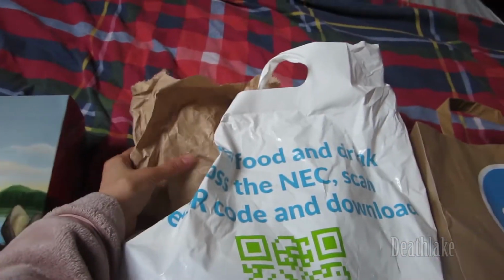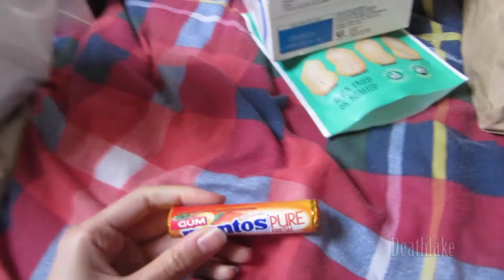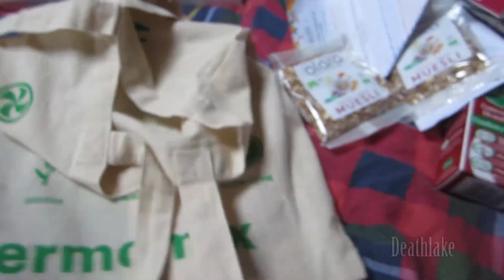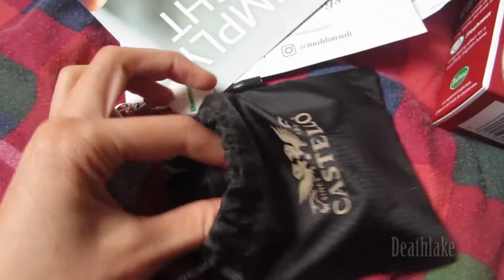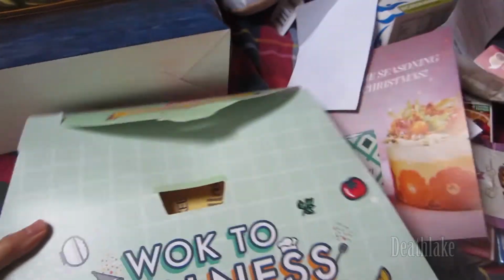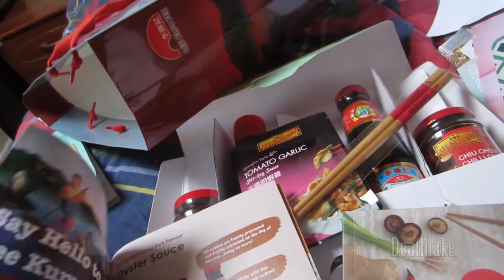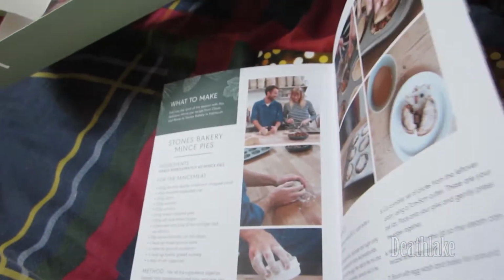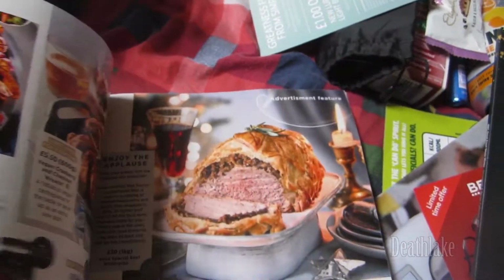BBC Good food show winter freebies and merch haul unboxing 2021 : ASMR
BBC Good food show winter freebies free goodie bag  stuff  as well as going through some paid food items and free stuff from some of  the stalls. Stuff include: truffle Cheese, Chinese sauces, recipes,  chocolate, drinks and other items. ASMR  soft spoken voice and sound of unboxing.
Tom Kerridge live demo, BBC winter Good food show pt1  in the NEC  Birmingham vlog 2021. on suki42deathlake channel  “That’s a big sausage, that’s Not any sausage, that is a big sausage!” Going to be uploading other parts on Suki42deathlake youtube channel.
£15 free cashback selected stores if  its your first cashback

,……….Merch socials YouTube Instagram Facebook and twitter at “Deathlake Merch”

Redbubble at suki42deathlake
ShopVida and  Displate at Deathlake
 Spreadshirt shop at Deathlake

YouTube Vlogs on Suki42deathlake
Art and animation on Deathlake
Side art channel on Madam deathlake
Products on Deathlake speaks Games on DeathlakeHateGames

Facebook on “Suki42deathlake” for artFacebook on “Deathlake vlogs” for everything else Twiter and DeviantArt at Suki42deathlake
Artstation and vimeo at Deathlake
Wordpress on Deathlake